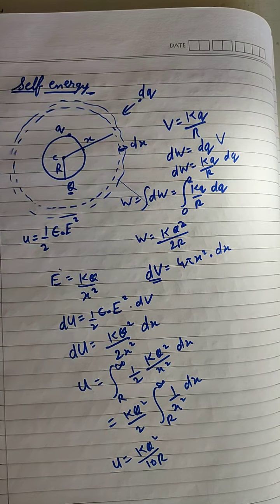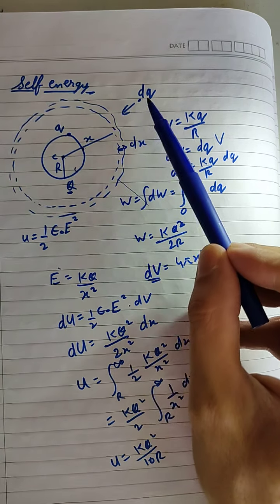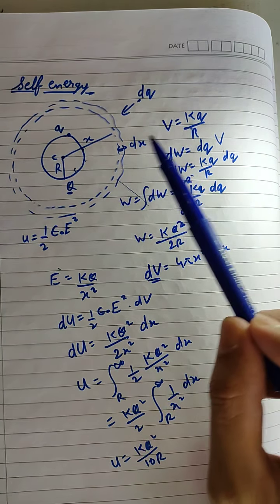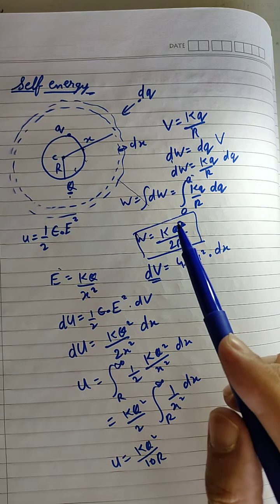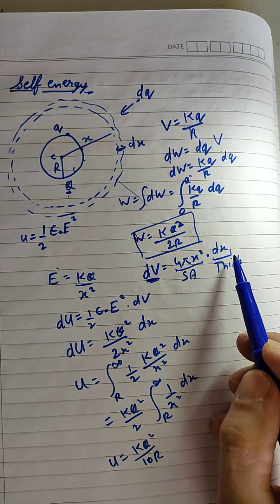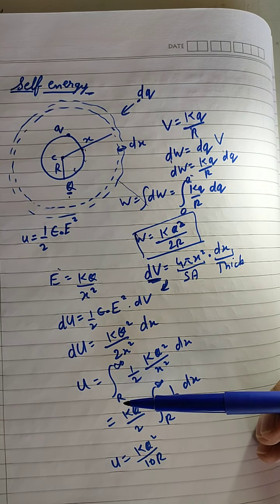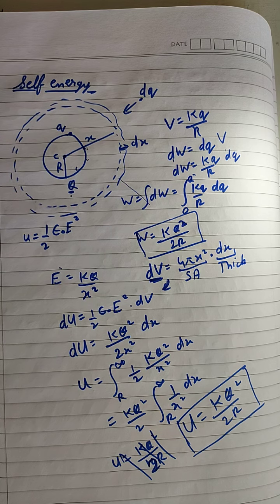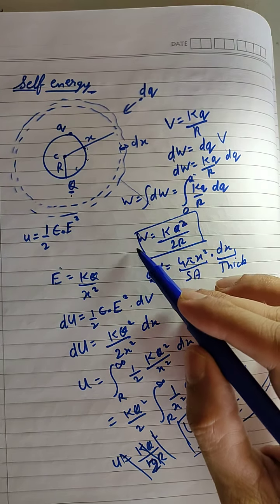Self Energy of Conducting Sphere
Self Energy of Charged Conducting Sphere